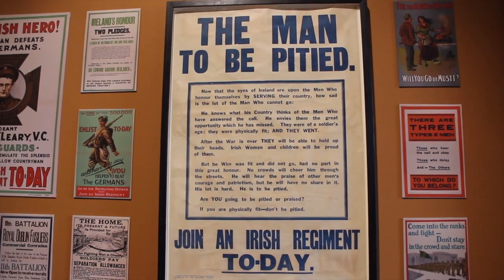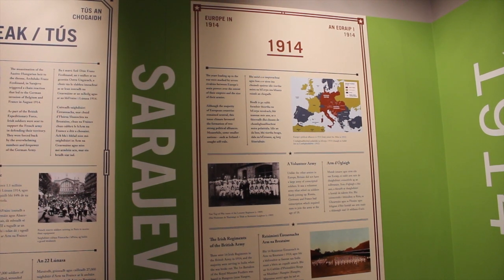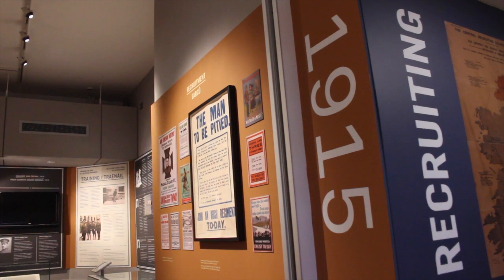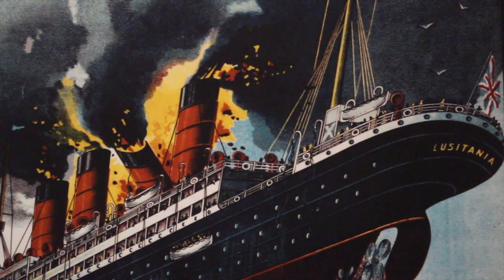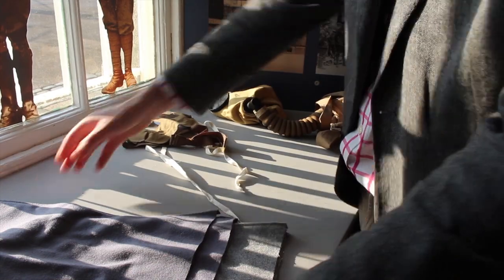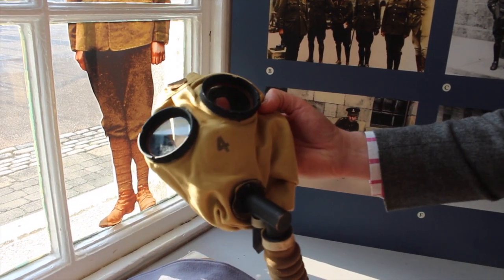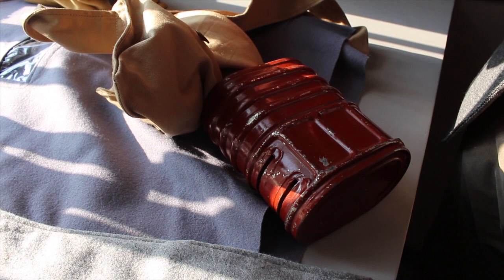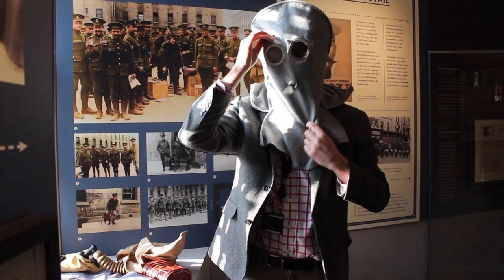Recovered Voices - National Museum of Ireland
Thousands of Irishmen and women were involved in the First World War. The National Museum of Ireland is telling the story of 21 of them. With thanks to Canon Ireland.